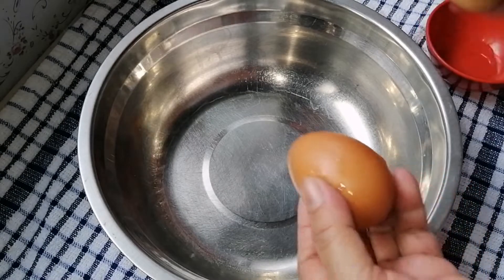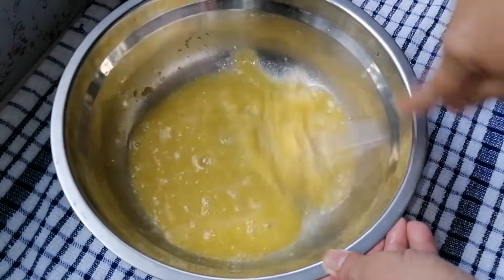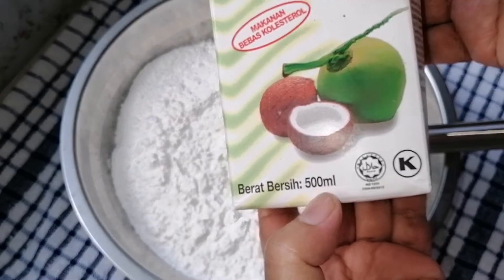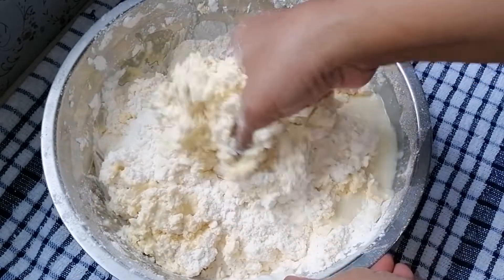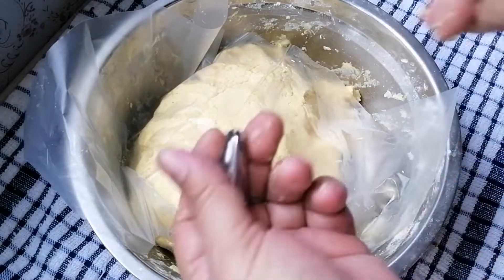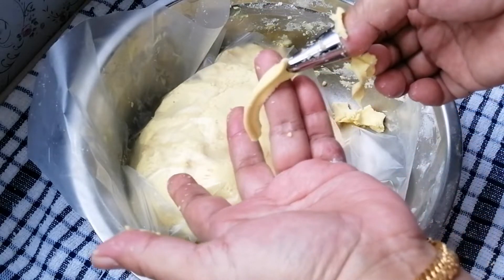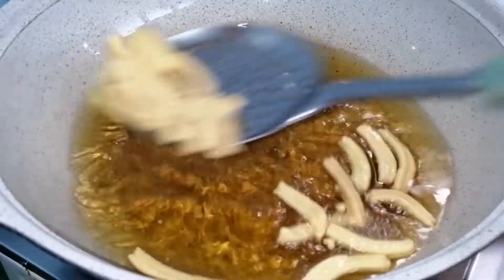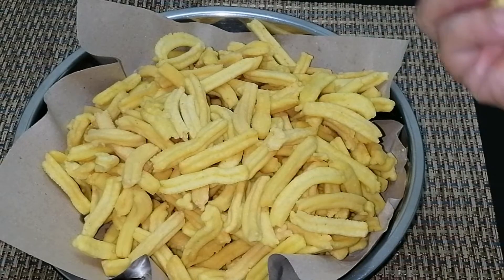Kerepek KECIPIR gurih asin super renyah.kecipir.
Atik vera
cara membuat kerepek kecipir

bahan,
       500 grm tpg pulut /tpgketan
       100 grm tpg ubi kayu
        2 biji telor size A
        250 ml santan kotak
        150 grm mentega
       2sdt garam
       2sdt perasa ayam /royco
      air putih secukupnya
       minyak goreng